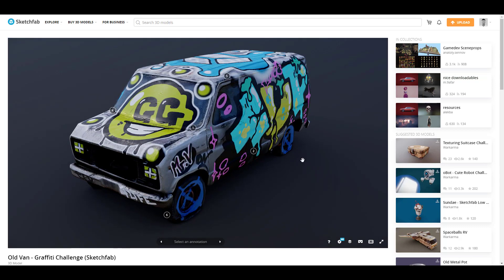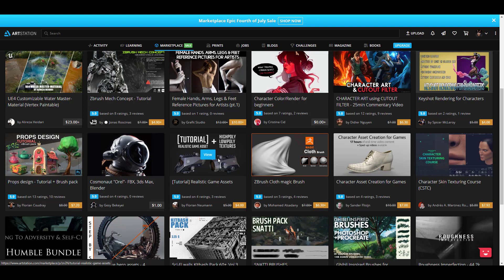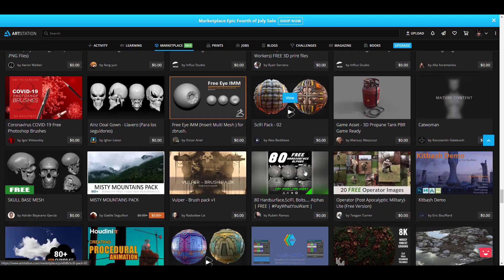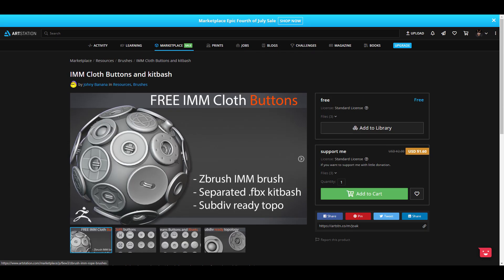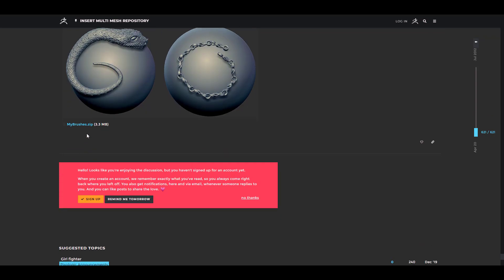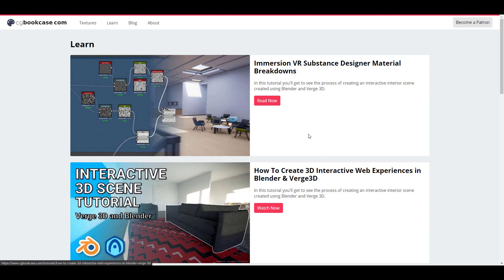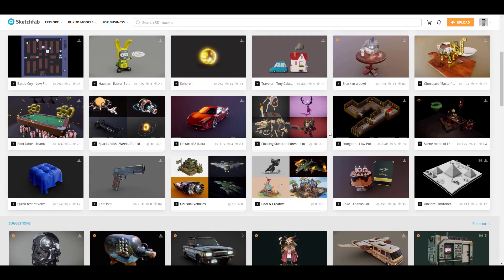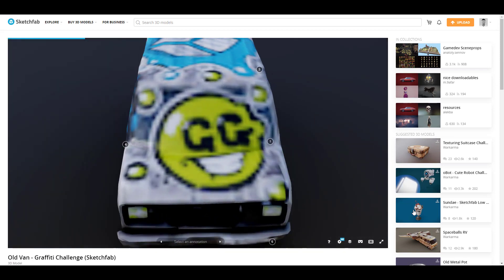3500+ FREE ASSET FOR ARTISTS!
It's Free Friday and we are exploring some cool places where you can find some awesome assets.

Hey there.

Links:
SKETCHFAB